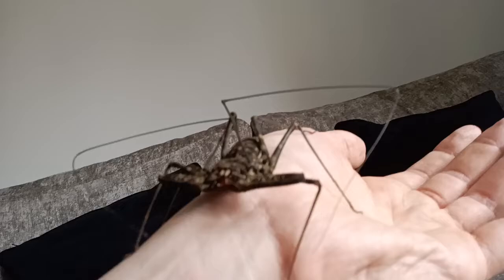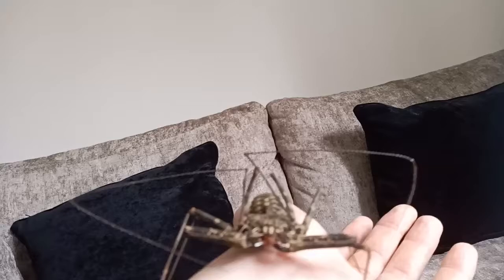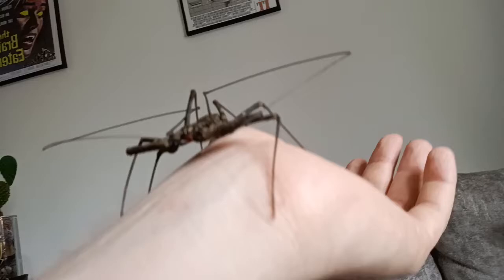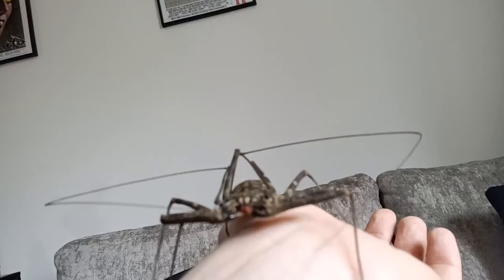Tailless Whip Scorpion HANDLING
A handling video of Weaver, my female Damon medius or also known as "The Bug From Hell"!